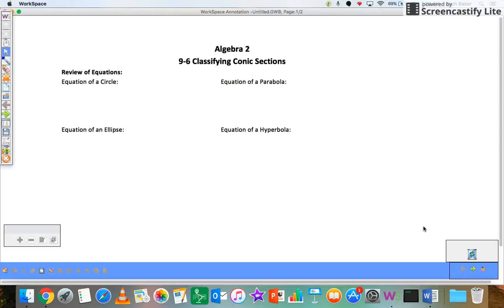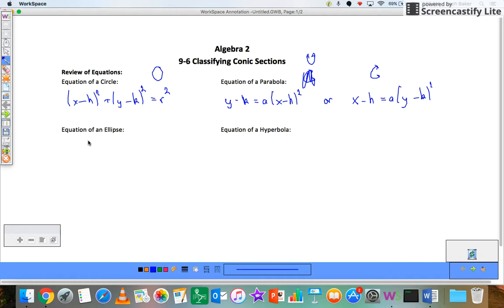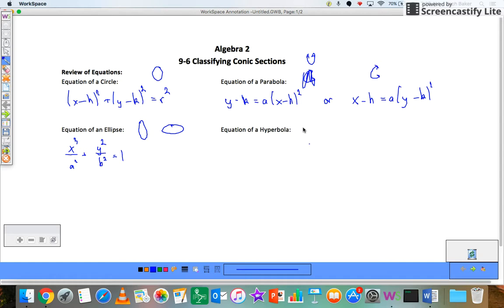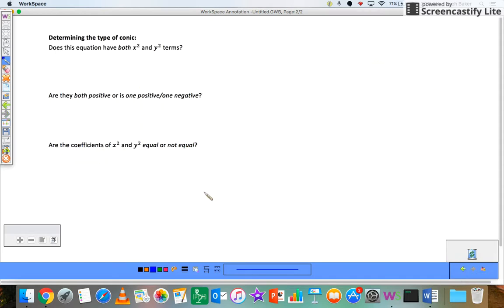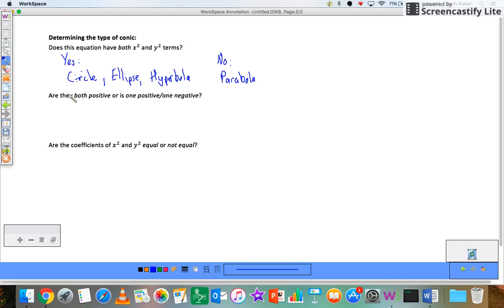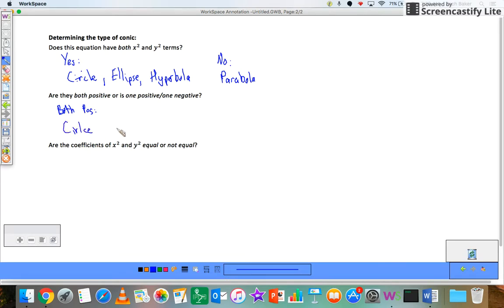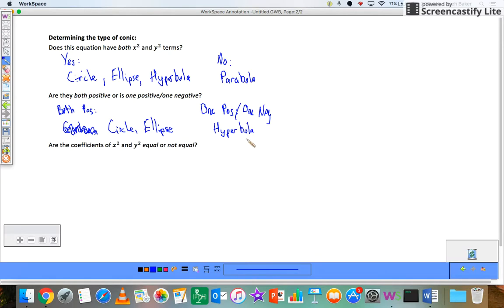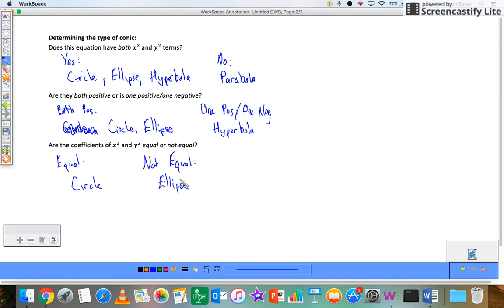Classifying Conics Part 1